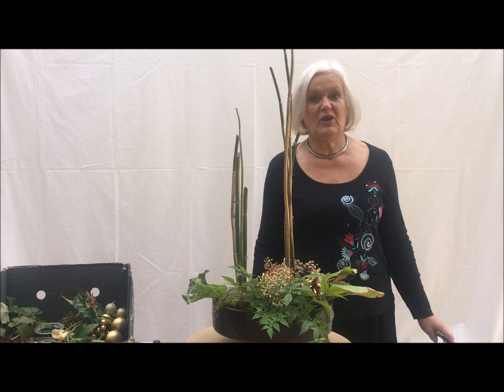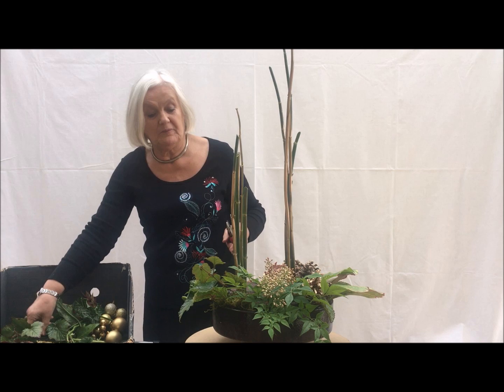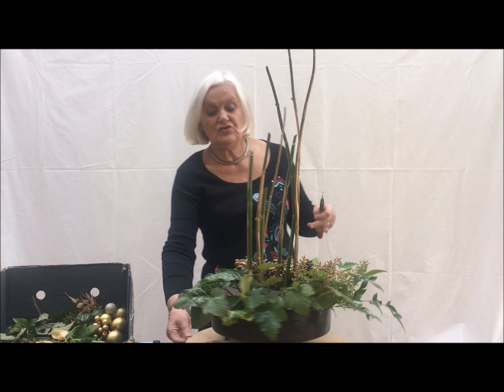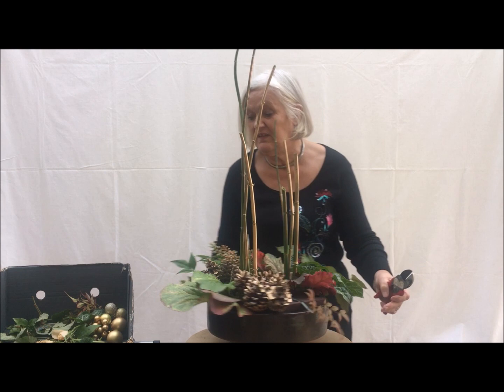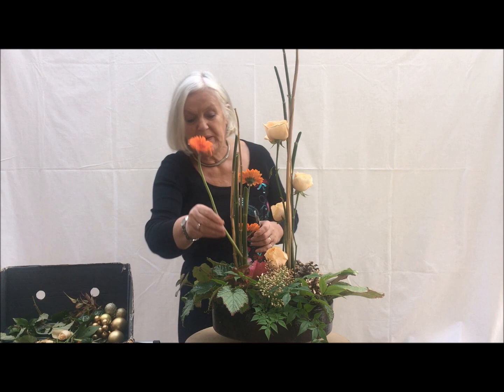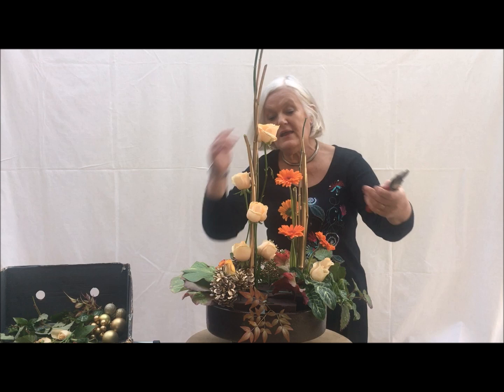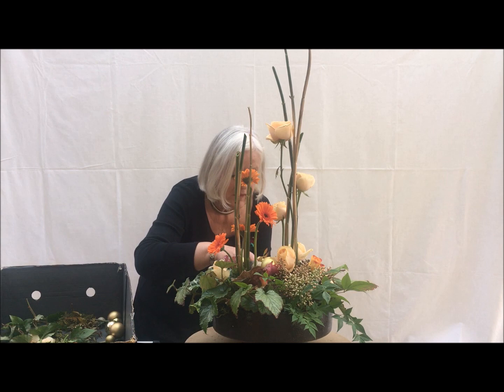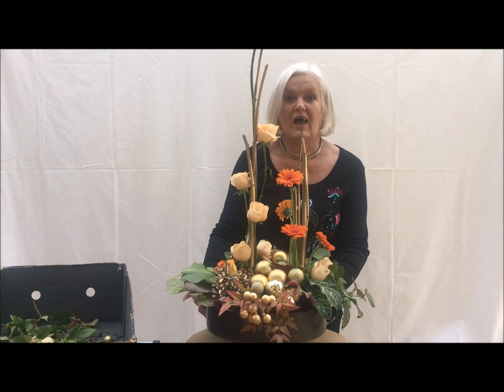Advent Calendar - 17th December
NAFAS Area Demonstrator Lynn Stott is very popular with Flower North West clubs and produces some fabulous designs on stage.